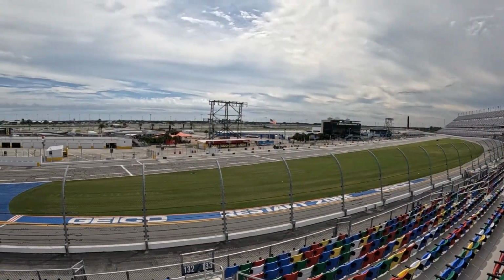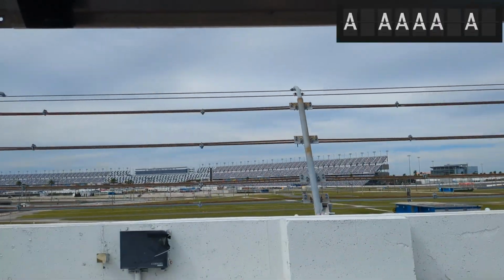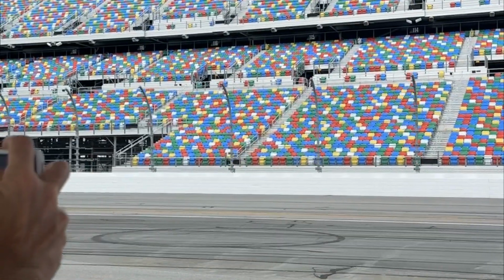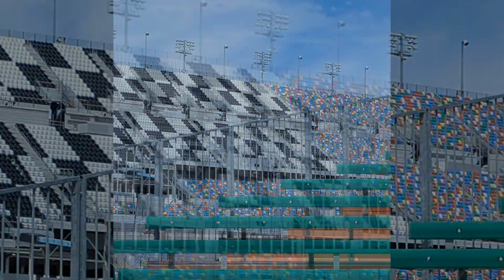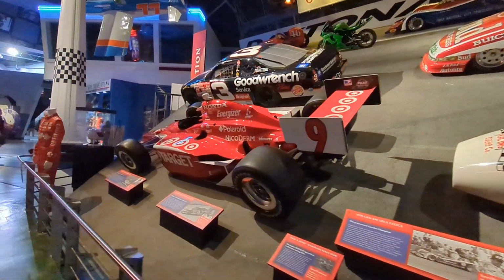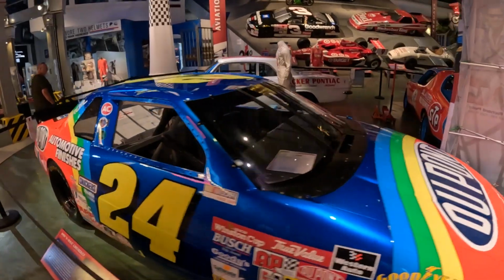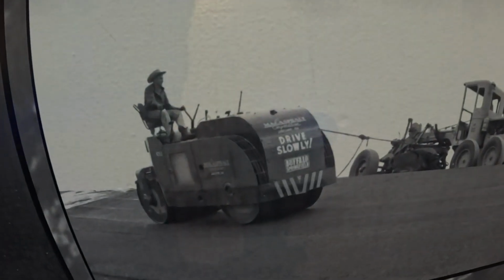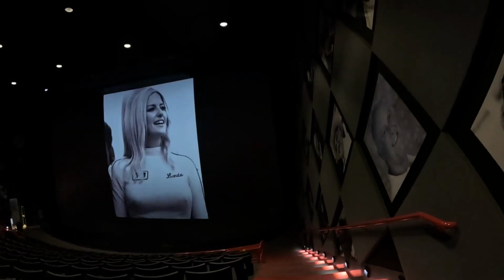Visit and Tour of The Daytona International Speedway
Daytona international speedway provides a tour of the facility on days when there are no major events happening. The facility is totally worth visiting and going through if you are a NASCAR and or a racing fan. The tour consists of the track and the museum tour. Jeff was our awesome tour guide, who was extremely knowledgeable and entertaining.